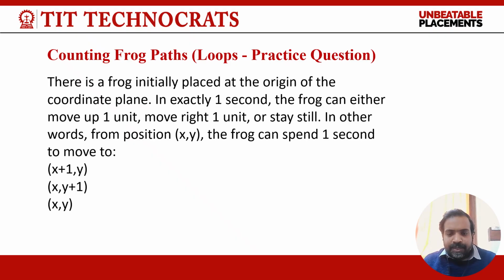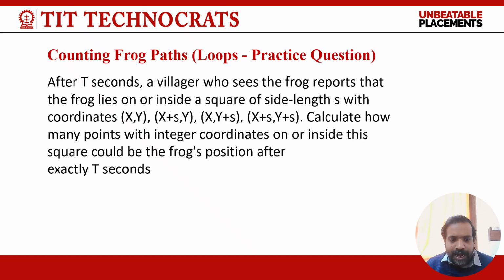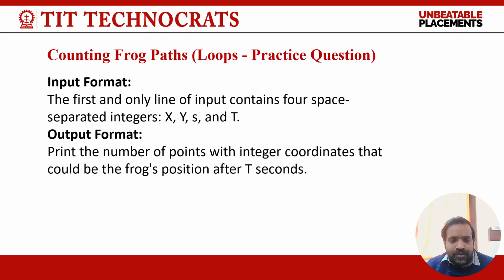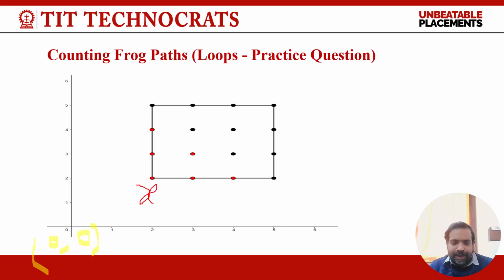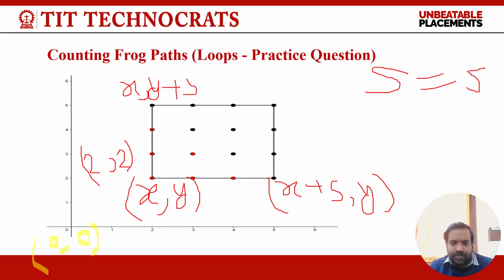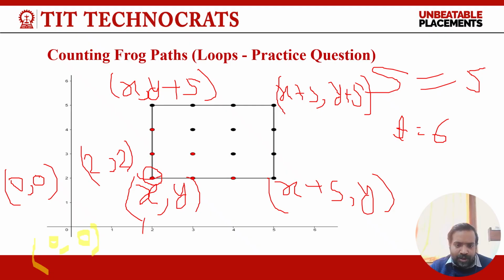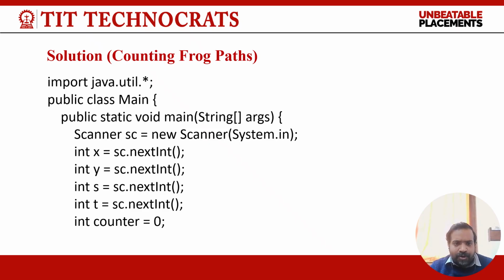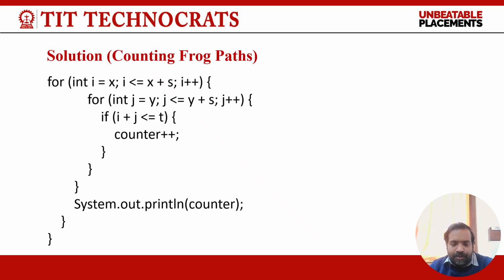Loop V sem Coding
This problem is related to nested loop concepts can be asked in campus/contest programming.